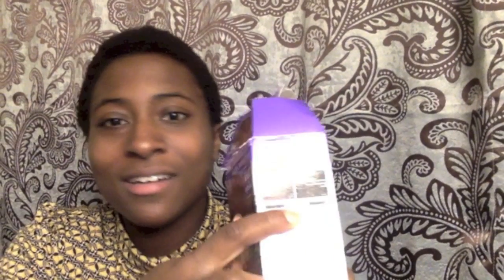First/Second Impression: ORS Hair Mayonaisse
What it do tho!

This video is a review of the ORS Hair mayonnaise conditioning treatment. In these videos I literally only have used the product once or twice and then give my early opinions on them. This product was purchased with my own money and my opinions are my own and truthful.

Link mentioned in the video:

-the review of the aussie moist 3 minute miracle starts at the 8:00 minute mark